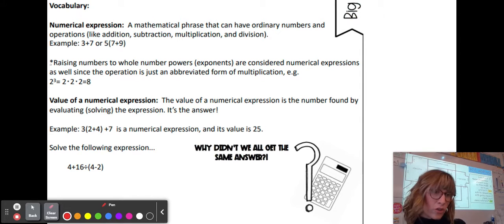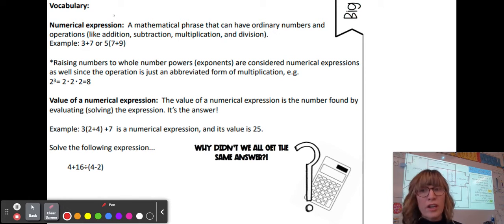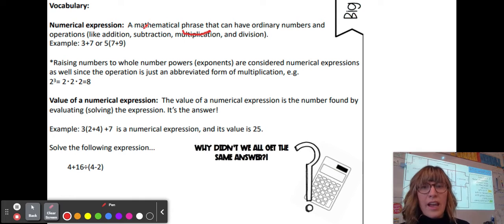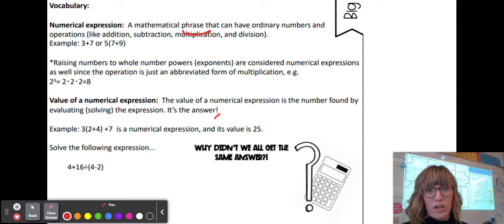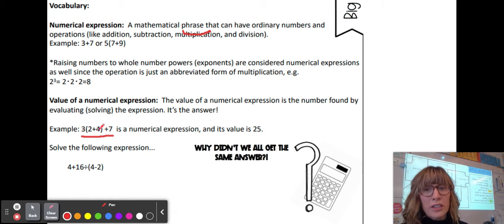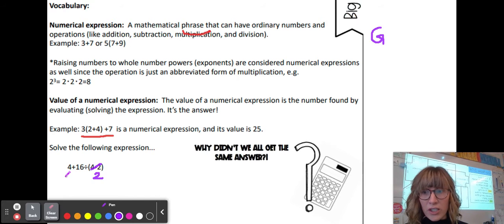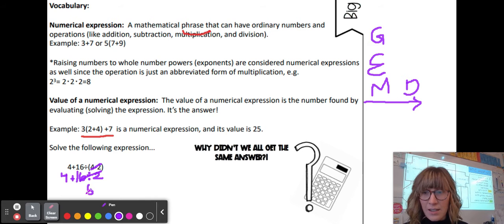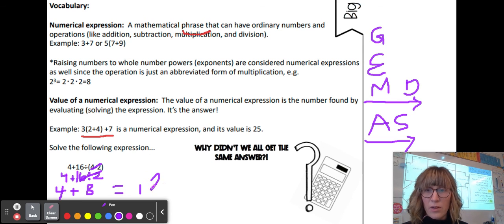Intro to Order of Operations